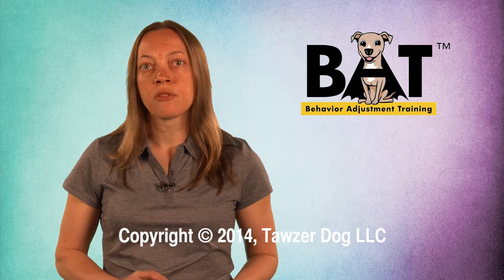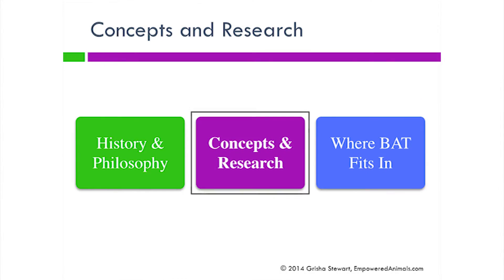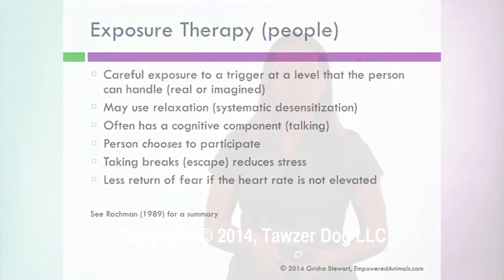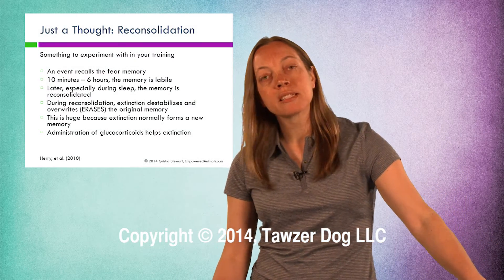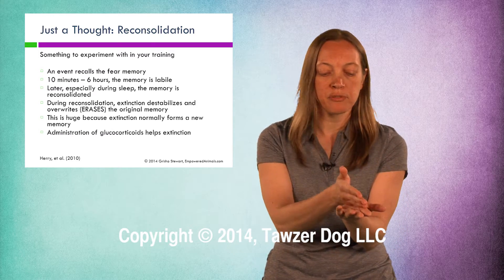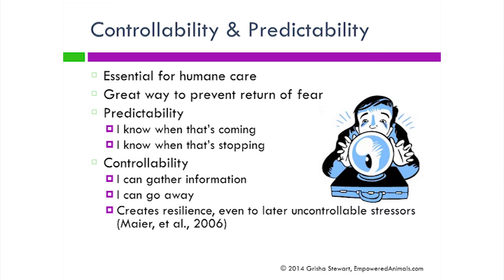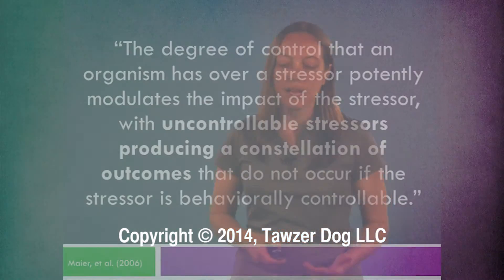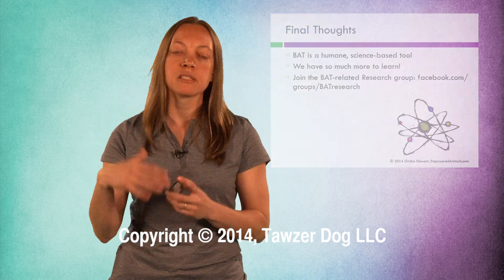BAT for Geeks - Grisha Stewart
BAT for Geeks - A Technical Perspective on Behavior Adjustment Training 2.0